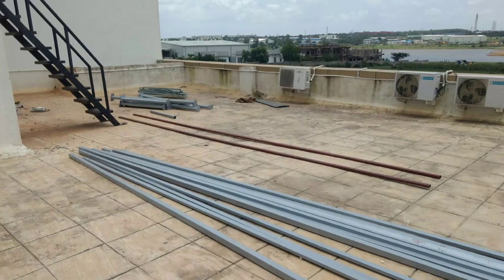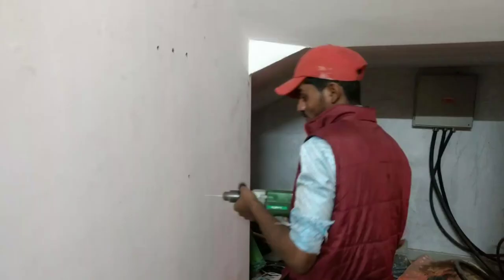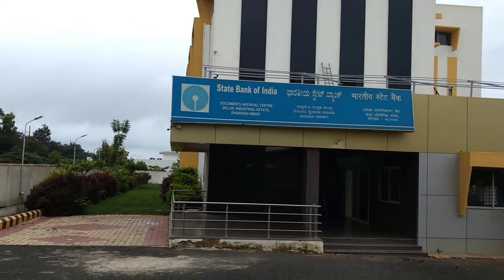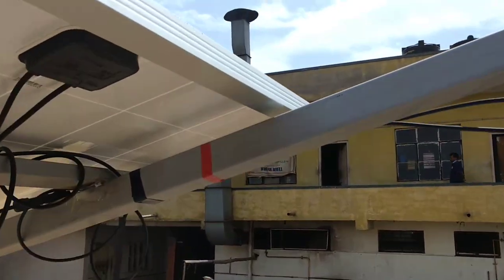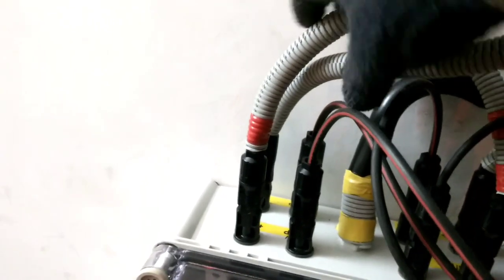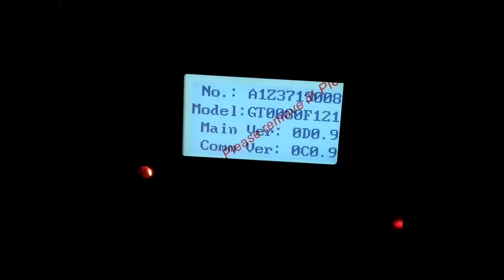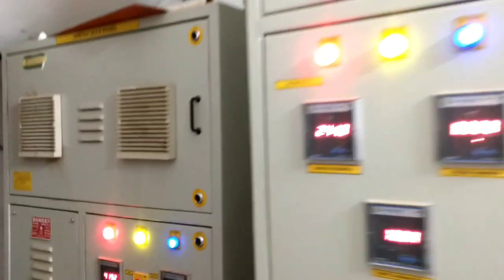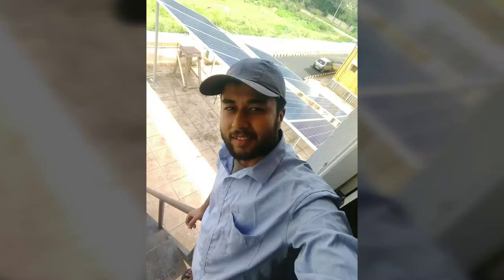10kw Solar grid connected system installation inverter connection DCDB connection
Watch HERE : -

A grid-connected photovoltaic system, or grid-connected PV system is an electricity generating solar PV power system that is connected to the utility grid. A grid-connected PV system consists of solar panels, one or several inverters, a power conditioning unit and grid connection equipment.